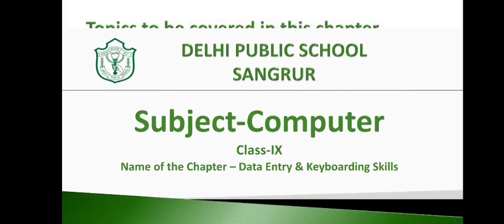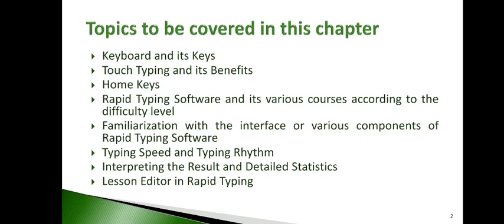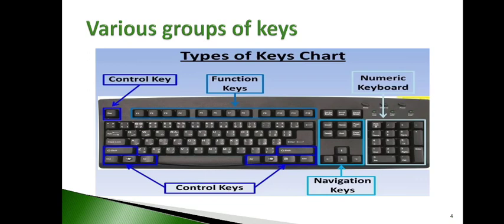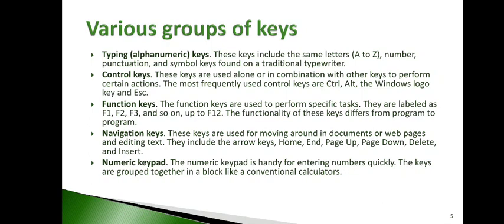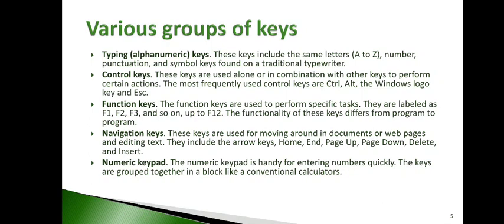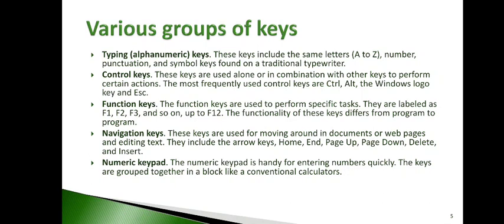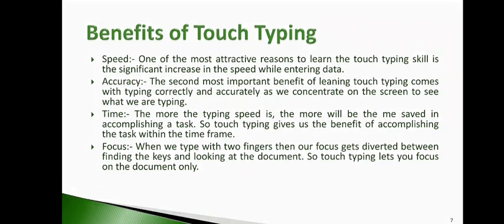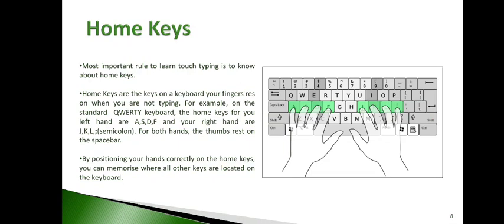Data Entry and Keyboarding Skills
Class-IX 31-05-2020